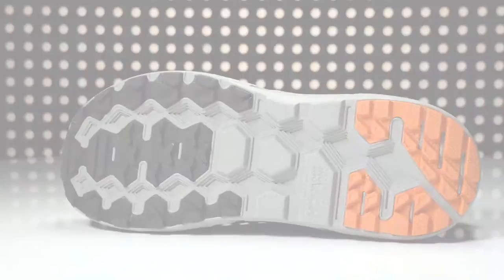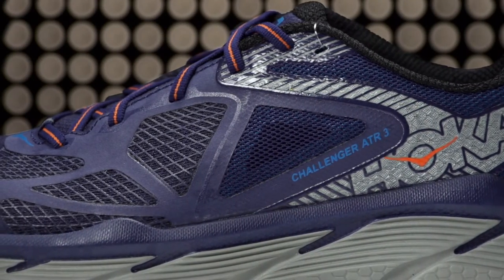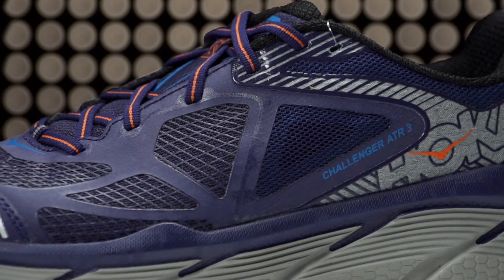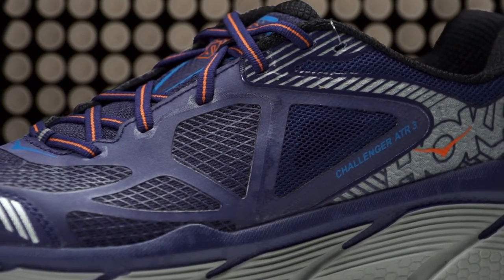Hoka ONE ONE Challenger ATR 3 for Men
Take a first look at the HOKA ONE ONE Challenger ATR 3.